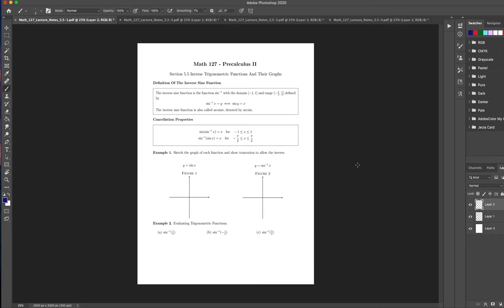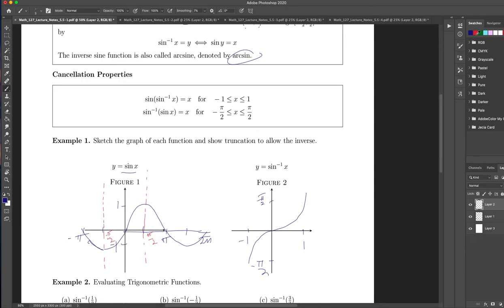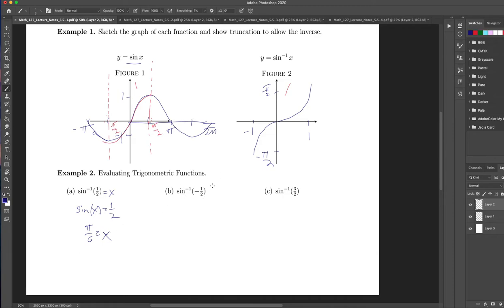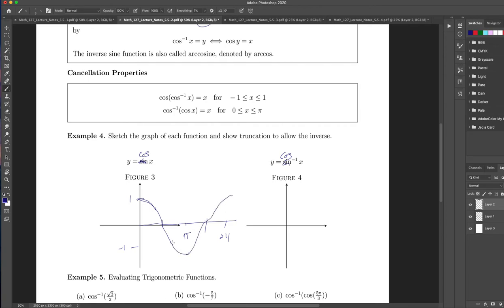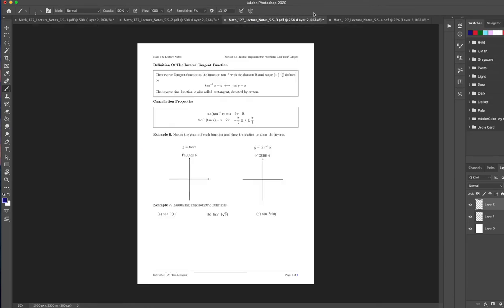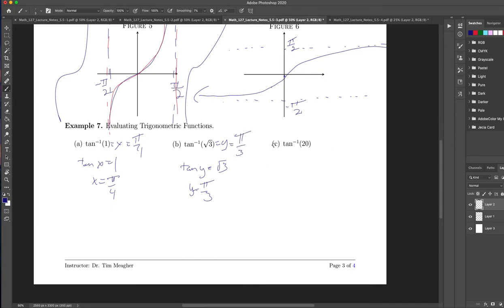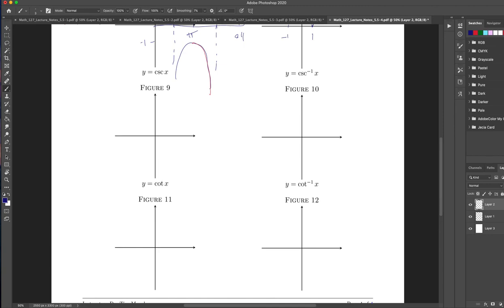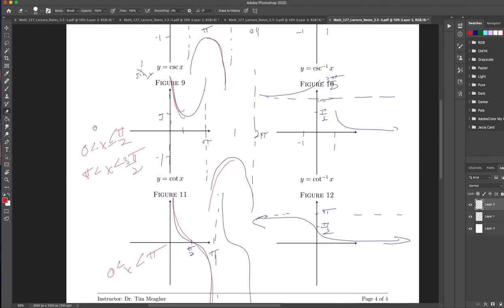Math 127 5.5